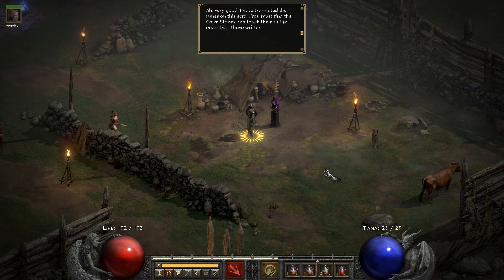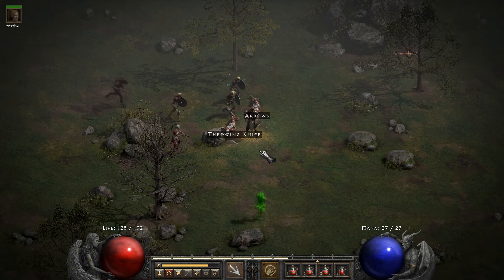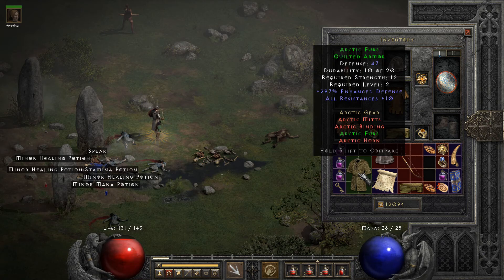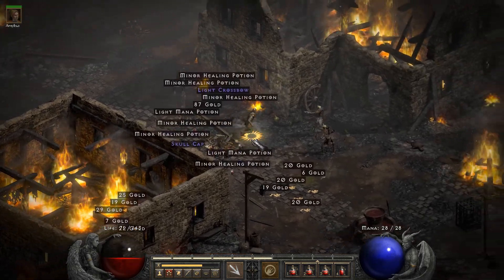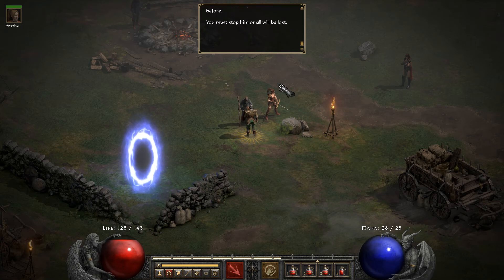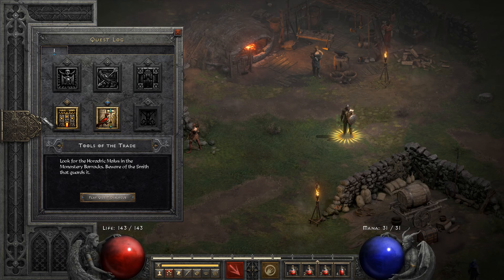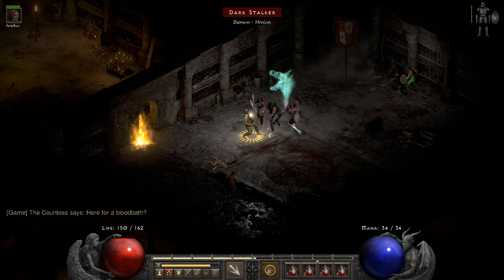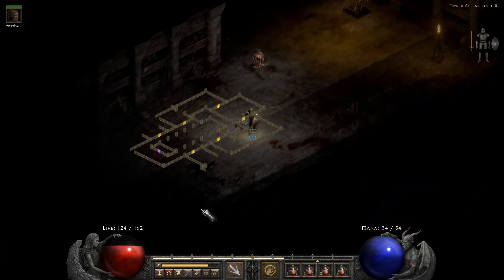Diablo 2: Resurrected - Part 3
Welcome to the lands of sanctuary, can we as a brave hero fight off the encroching darkness and stop the lord of terror?